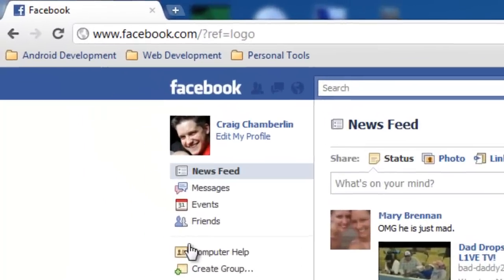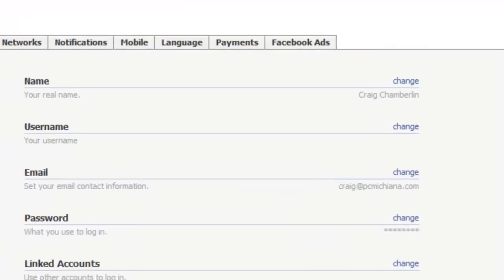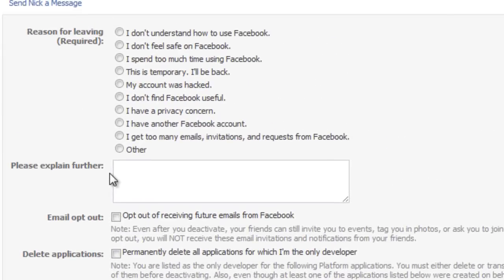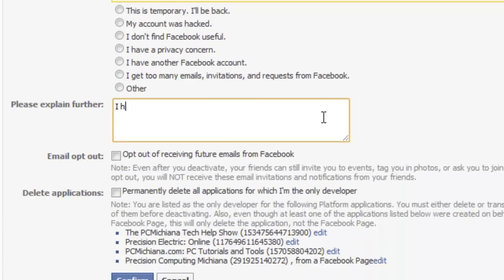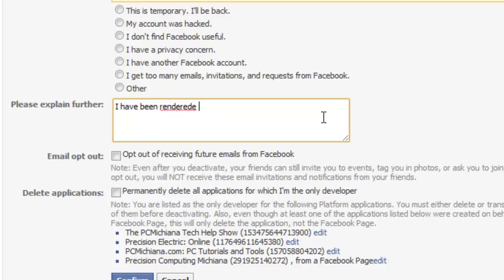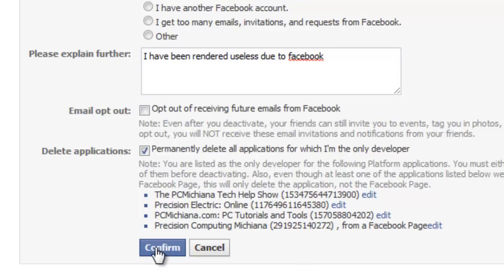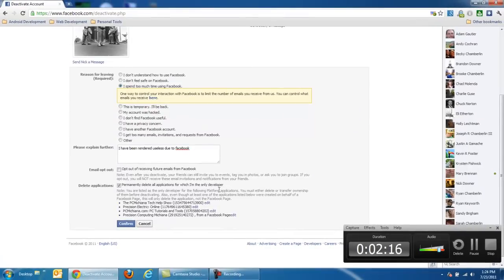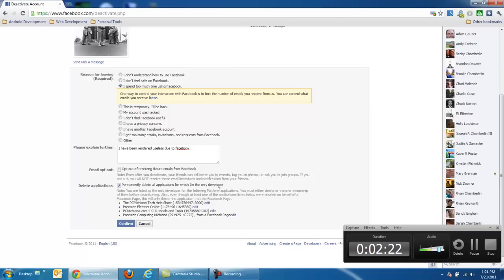How to Save 20 Hours A Week With Facebook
We all love facebook, especially when there are countless ways to have it increase your overall productivity. The interesting thing about social networks is the opportunities they give users.

Opportunities such as this one would never have been available without the advent of social networking giants such as Facebook. For this reason, I tip my hat to Mr. Zuckerburg. We love you sir!

On with the video! In this video you will learn a time tested and verified method to save over 20 hours a week of your time using the social network Facebook. Many people find it so hard to believe that time can be saved using a social network, but I have finally proven them wrong.

Be sure to let them know how much time it will save them and insist that they take the time to watch the video in it's entirety.

How To Save 20 Hours A Week Using Facebook:

1. While logged into your account, select the "Account" dropdown in the upper right hand corner.

2. Select 'Account Settings'.

3. Scroll down to the section titled 'Deactivate Account' and select 'Deactivate Account'.

4. When prompted, select the radio button for "I spend too much time on Facebook".

5. In the more information box type "I have been rendered useless by using Facebook".

6. Check the box to "Opt Out" of future e-mails from Facebook.

7. Select 'Confirm'.

8. Enjoy your 20 extra hours of productivity a week!

Good luck fellow video viewers! Remember, if you begin to foam at the mouth and get the shakes, it is a normal side effect of this tip. Normality may take up to three weeks to return. It's worth it! I promise!